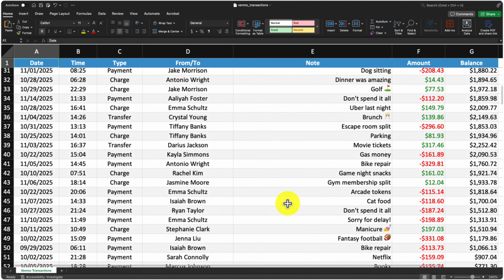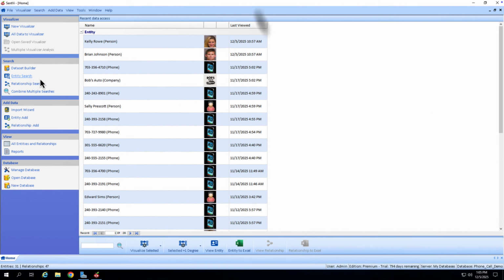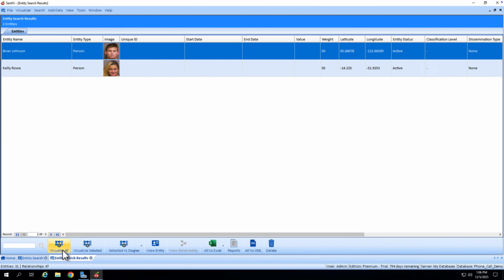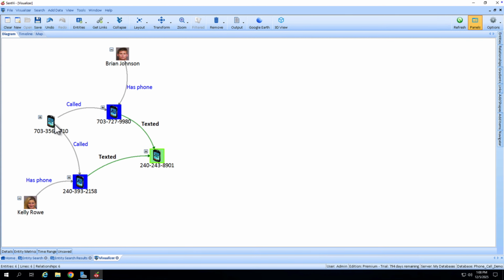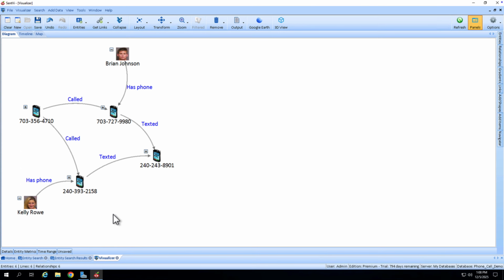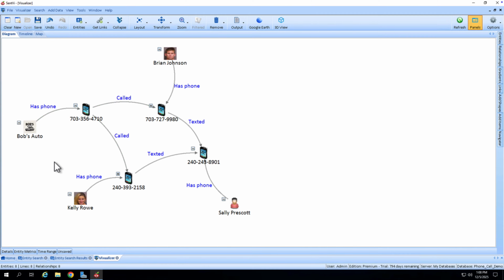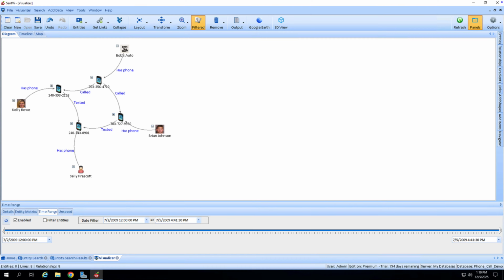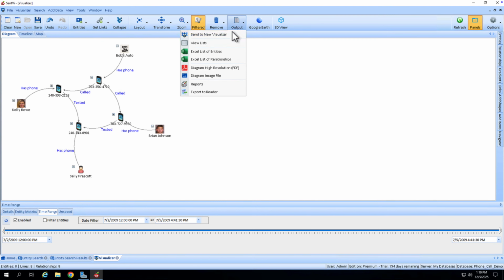How Link Analysis Software Busts Crime Rings | SentVi Demo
Two suspects. No known connection. SentVi finds the link in minutes. In this demo, we start with two arrested auto theft suspects who appear unrelated. Using arrest records, crime reports, and phone data, we import everything into SentVi and let link analysis do what spreadsheets can't.

Within minutes, we uncover a shared texting partner, a suspicious auto repair garage, and a crime ring taking shape.

Entity search. Get links. Timeline. Three steps from scattered data to a visual map of the entire operation.SentVi doesn't just organize your data. It shows you what you're missing.SentVi is link analysis software that maps relationships from structured data such as phone records, arrest records, and crime reports, enabling law enforcement and investigators to connect suspects, locations, and events that would take weeks to find manually.